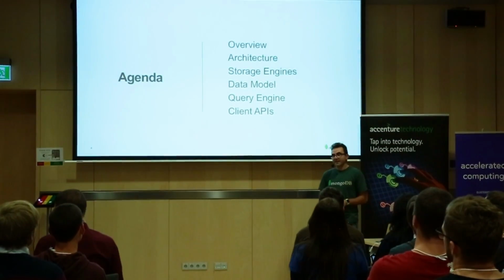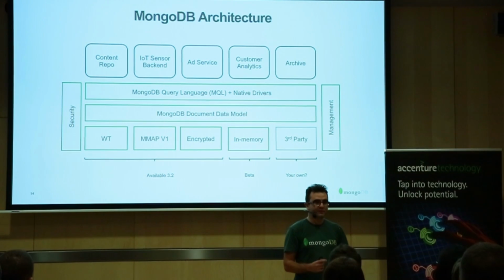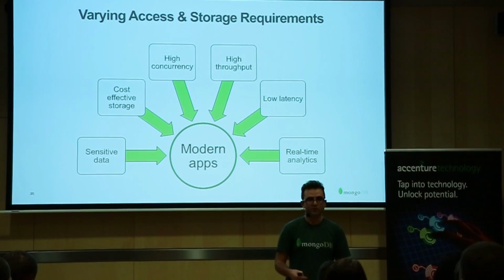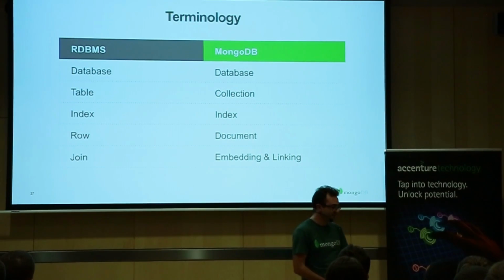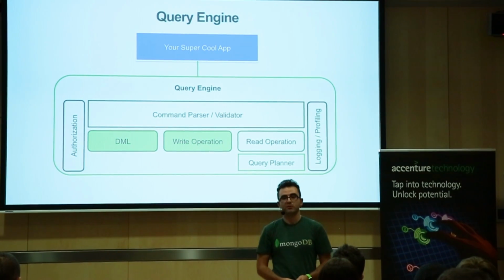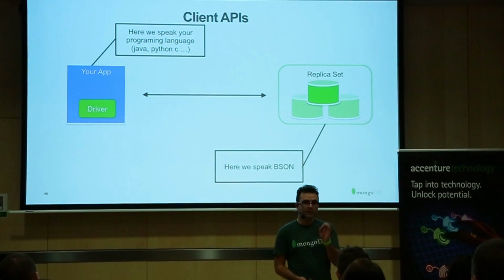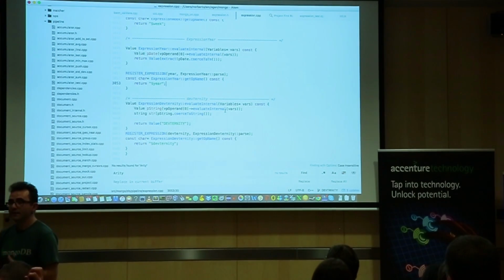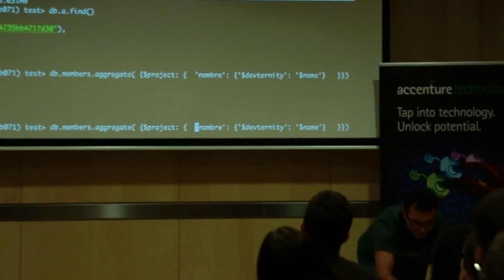🚀 MongoDB Internals: From Storage Engine to Aggregation Framework (Norberto Leite)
🗓️ Upcoming developer events MongoDB 3.0 introduces a pluggable storage architecture and a new storage engine called WiredTiger. The engineering team behind WiredTiger team has a long and distinguished career, having architected and built Berkeley DB, now the world’s most widely used embedded database. In this session, we’ll describe the original design goals for WiredTiger, including considerations we made for heavily threaded hardware, large on-chip caches, and SSD storage. We’ll also look at some of the latch-free and non-blocking algorithms we’ve implemented, as well as other techniques that improve scaling, overall throughput and latency. Finally, we’ll take a look at some of the features we hope to incorporate into WiredTiger and MongoDB in the future. A full description of the Architecture that supports MongoDB, from the very low Storage Engine to the more abstract Drivers and Aggregation Framework